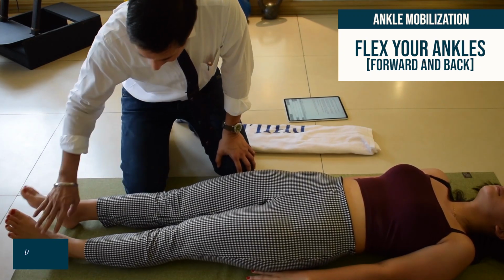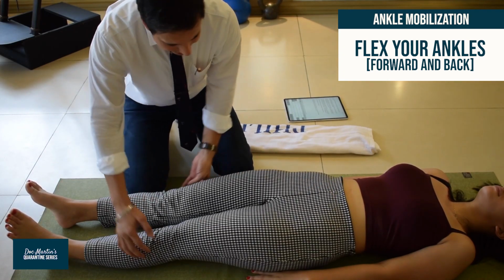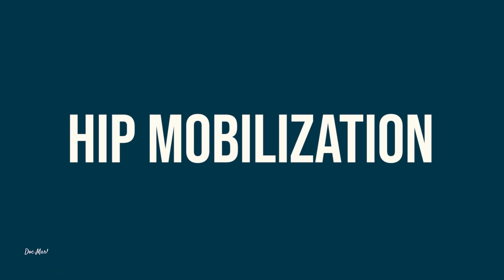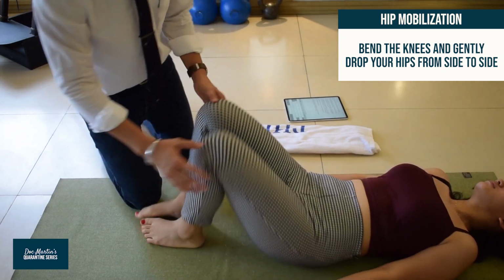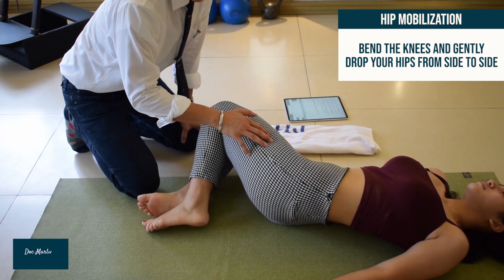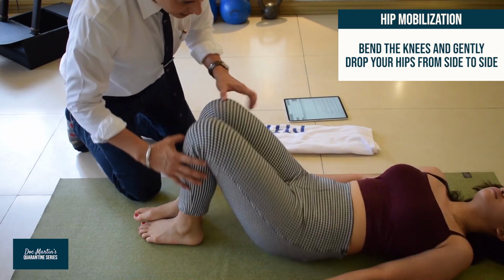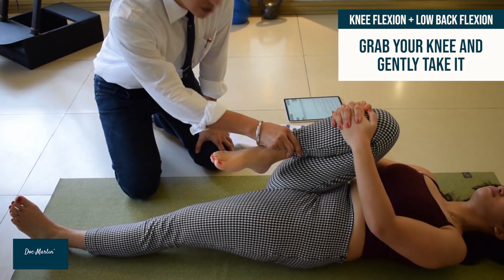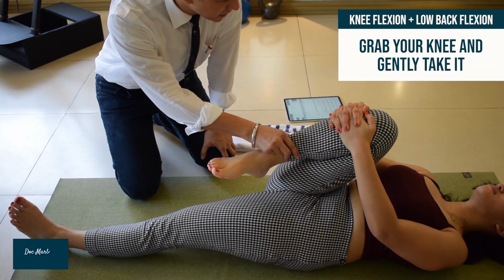Best Knee Pain Exercises: Quarantine Video Series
This video will discuss general concepts about knee pain and simple self-mobilization techniques that can relieve pain and keep your knees moving well.

○GENERAL CONCEPTS ABOUT KNEE PAIN - 0:40
○KNEE EXERCISES - 3:13